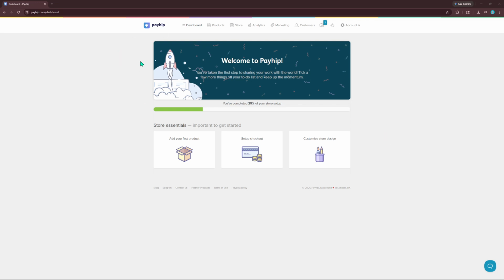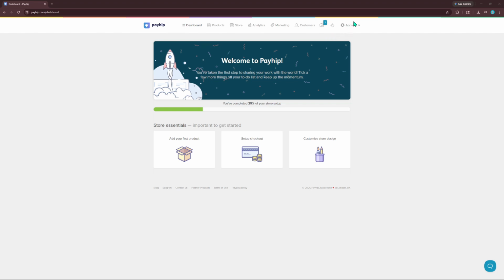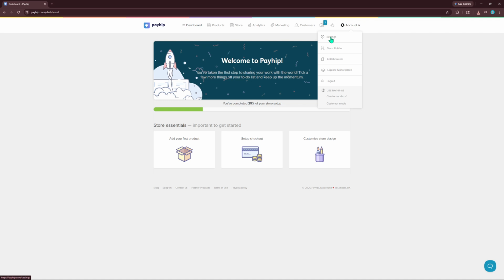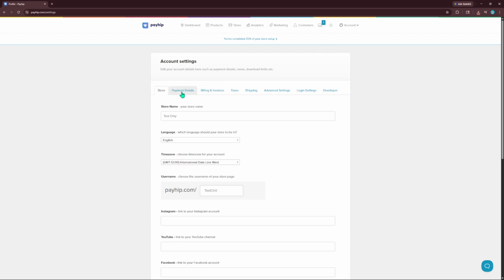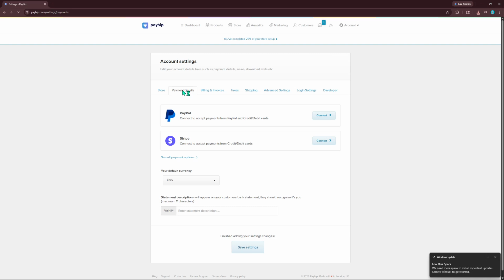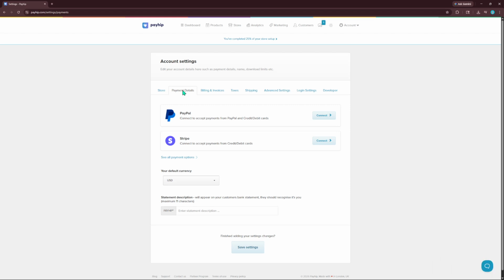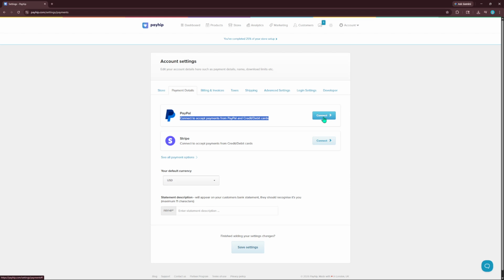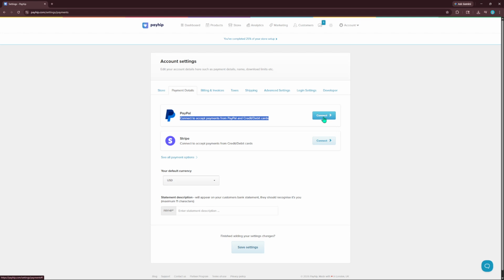How to Connect PayPal to Payhip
In this video, I’ll show you how to connect PayPal to Payhip.

The method is very simple and clearly described in the video. By following all the steps, you’ll easily learn how to link your PayPal account to Payhip so you can securely receive payments from your customers.